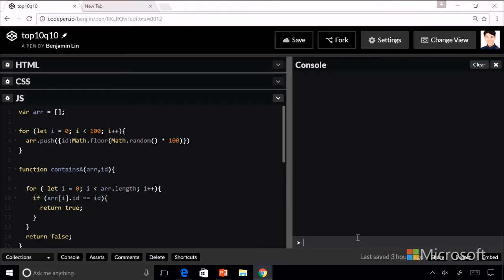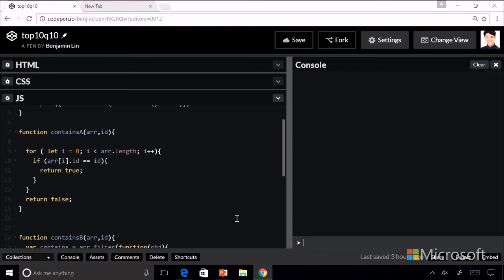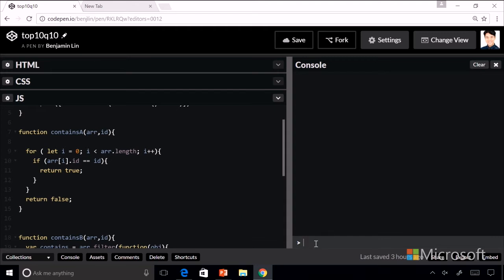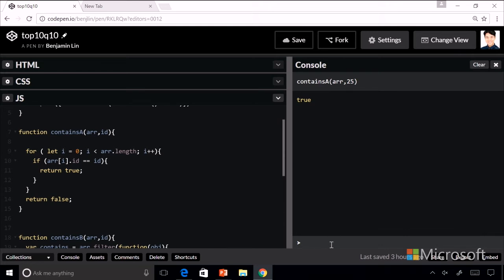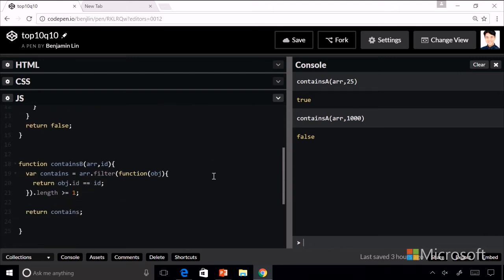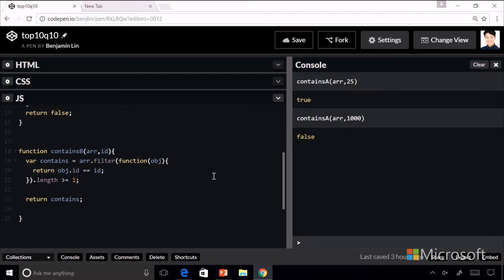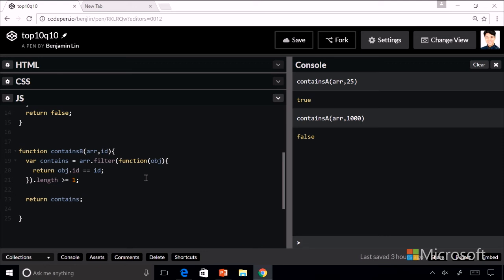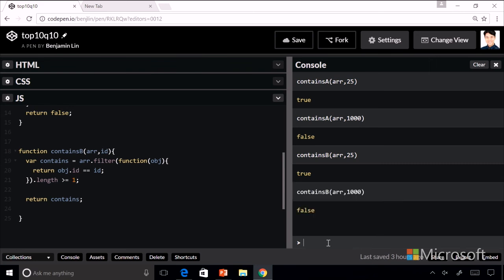MVA Top 10 JavaScript Questions - Question 10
How do I check if an array contains an object with a certain attribute value?